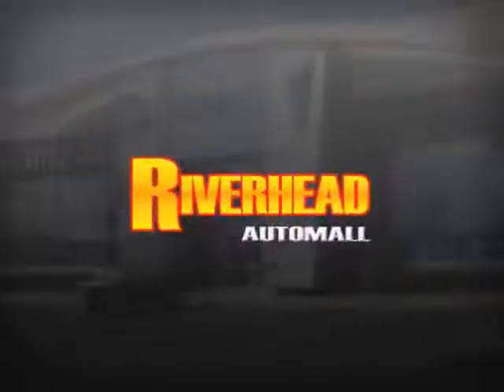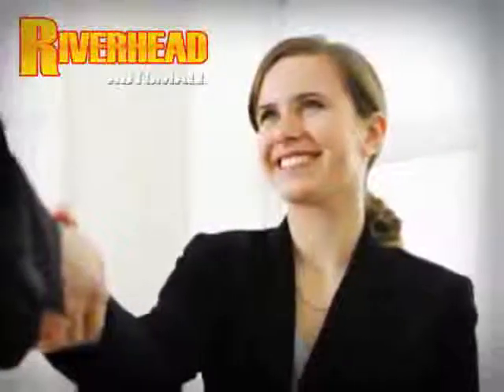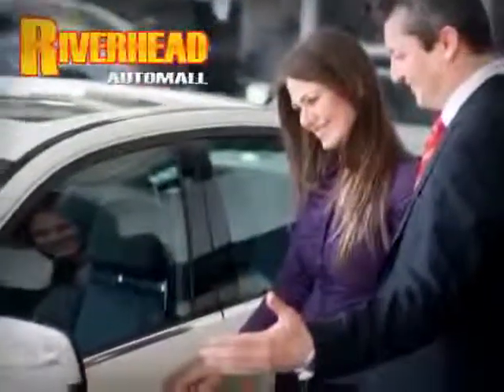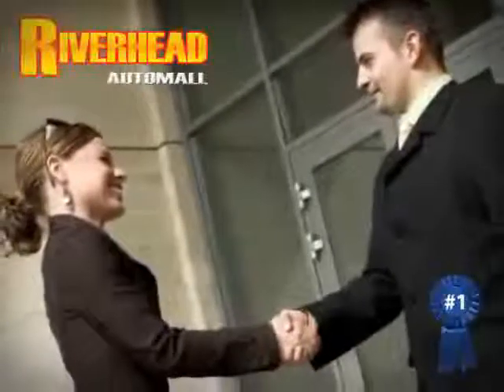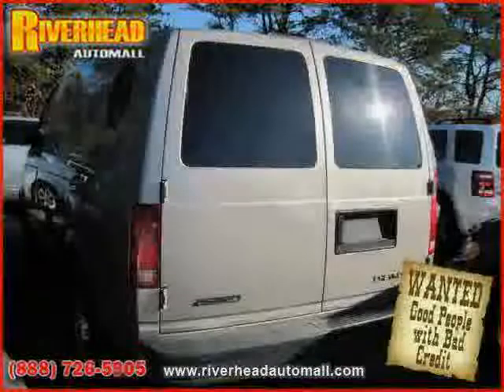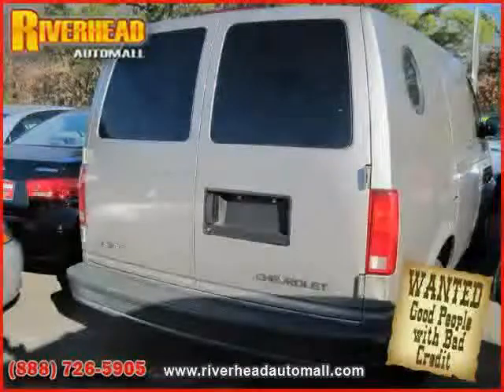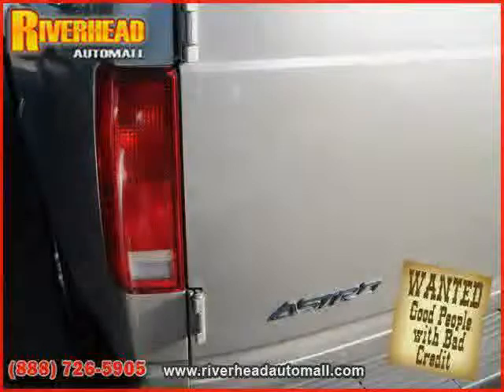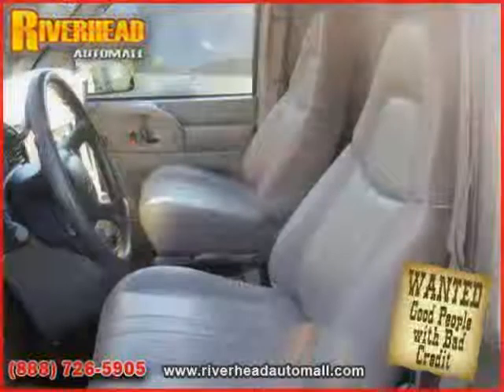2005 Chevrolet Astro Cargo Van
2005 Chevrolet Astro Cargo Van at Riverhead Automall